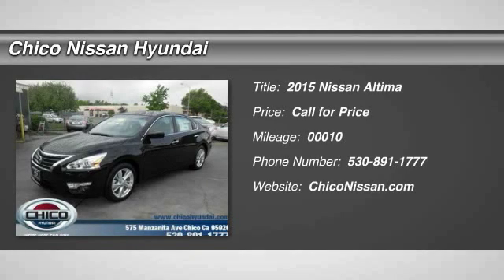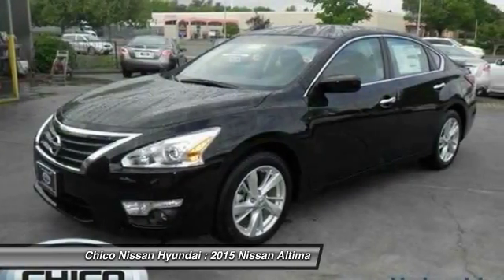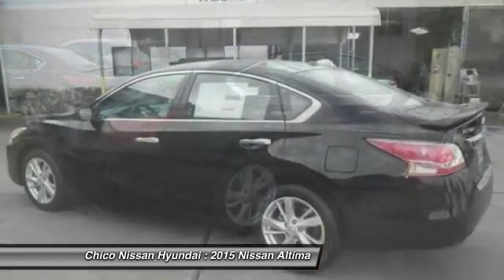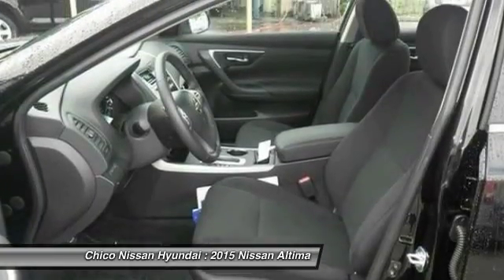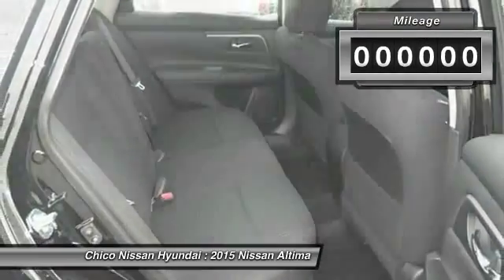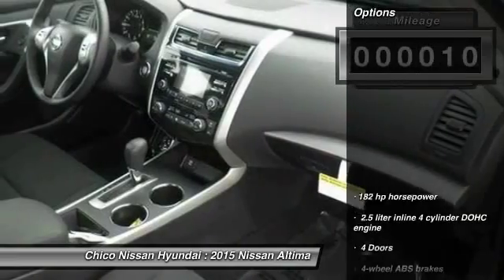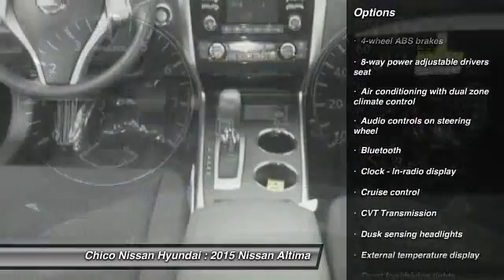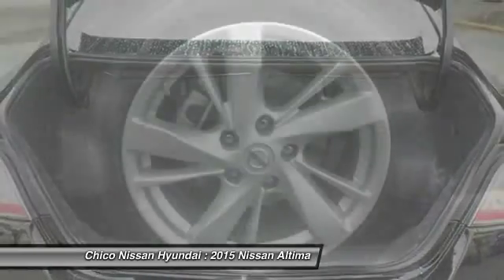2015 Nissan Altima Chico CA 6757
2015 Nissan Altima 2.5 SV

Safety equipment includes: ABS, Traction control, Curtain airbags, Passenger Airbag, Front fog/driving lights, Dusk sensing headlights, Stability control...Other features include: Bluetooth, Power locks, Power windows, CVT Transmission, Climate control...